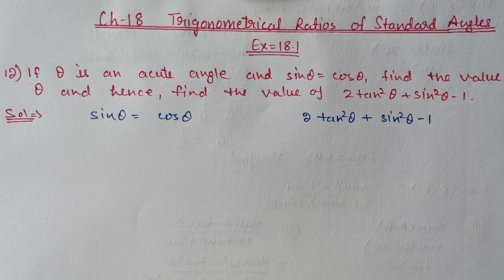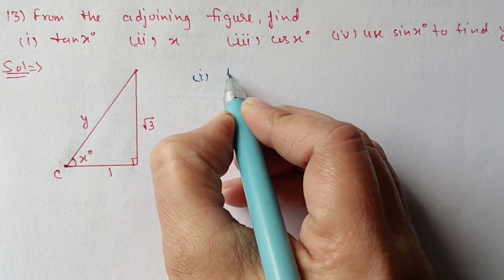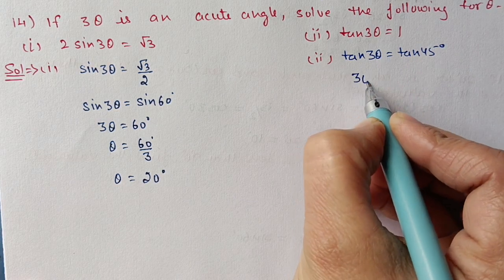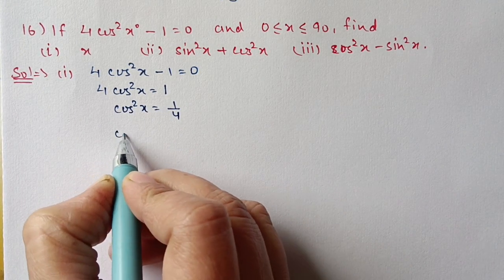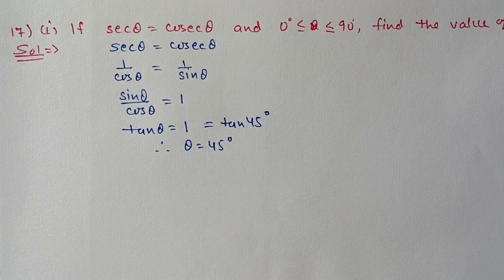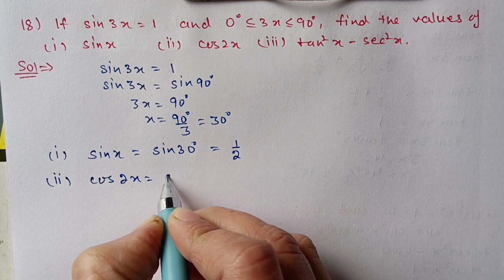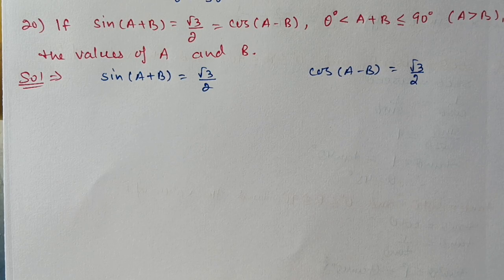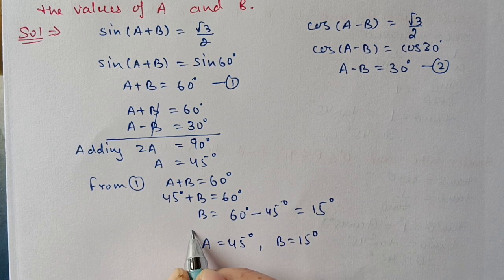Class 9th ICSE Math Ch 18 Trignometrical Ratios of Standard Angles Ex 18.1 Qus 12 to 20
Ch 18 Trignometrical Ratios of Standard Angles